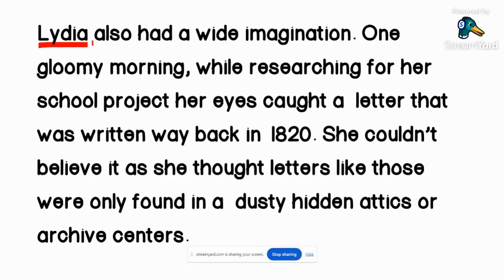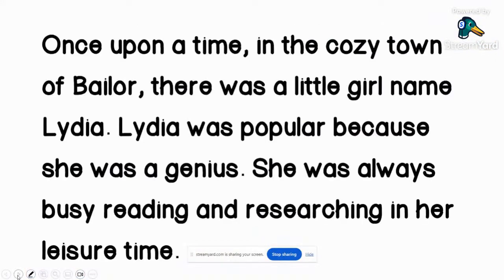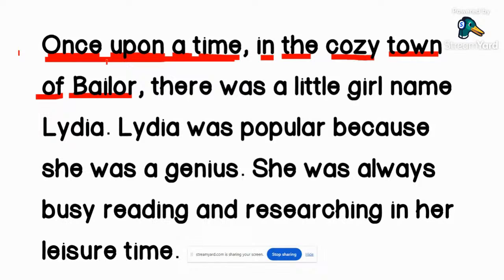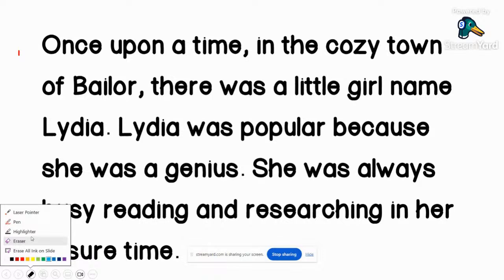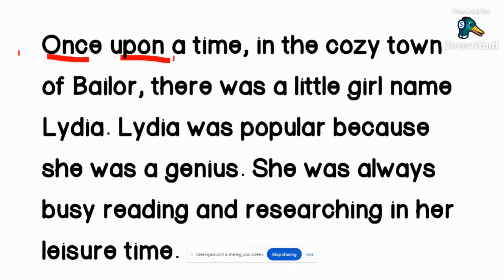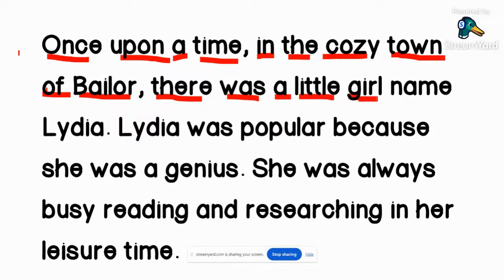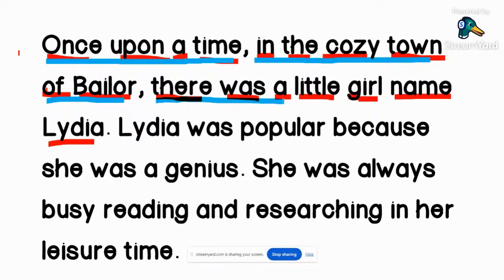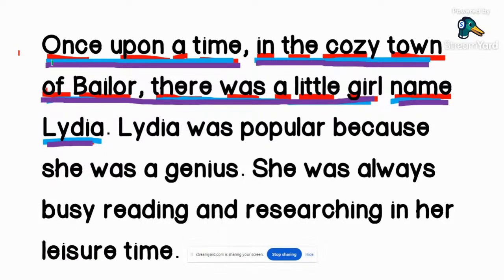English Reading practice to improve your pronunciation in English